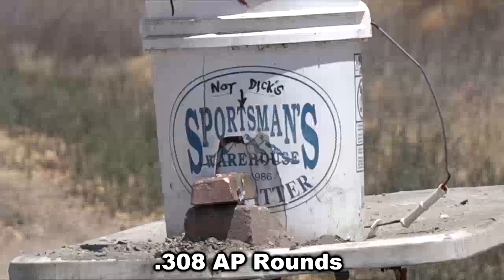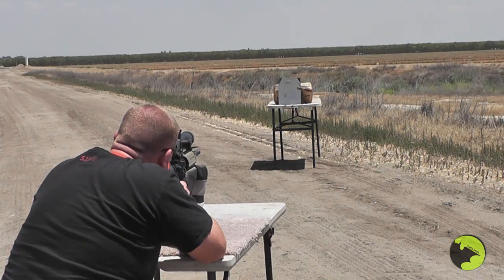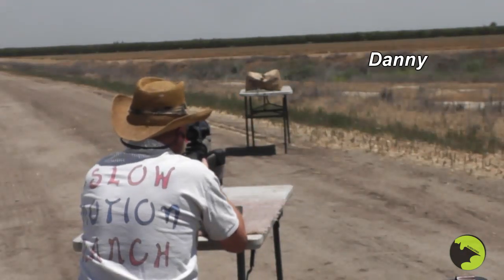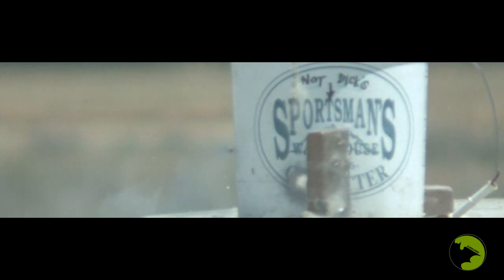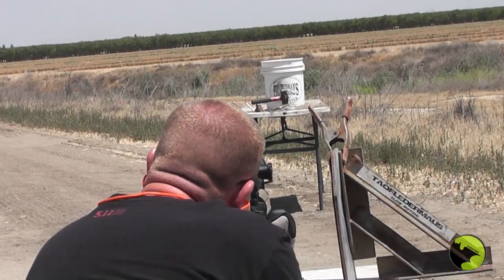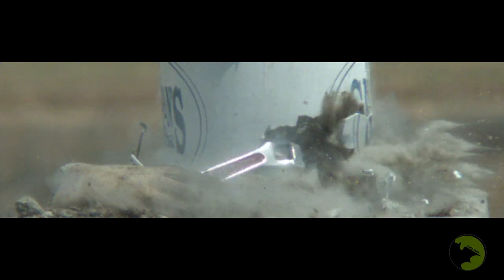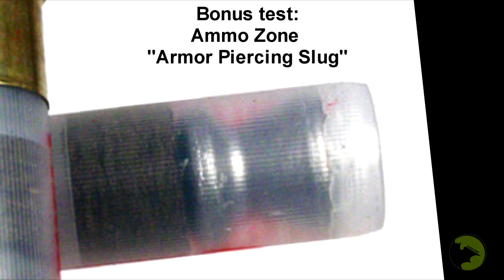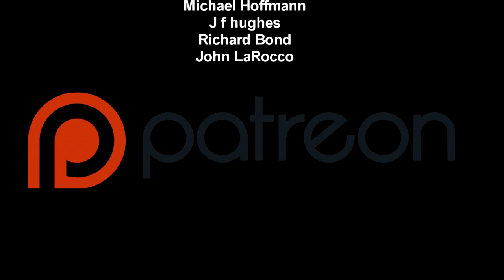.308 ARMOR PIERCING Bullets - TESTED!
Randy sent us this unique vintage stuff to launch a couple YEARS ago and we finally had the chance to try it out.   What will AP do, and what is its limits?

Thanks to everyone who made this video possible!